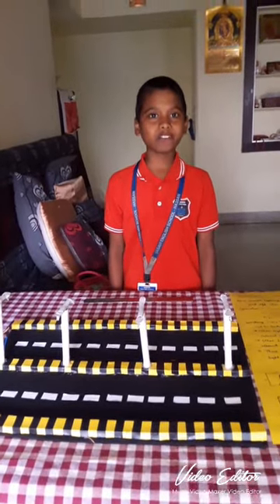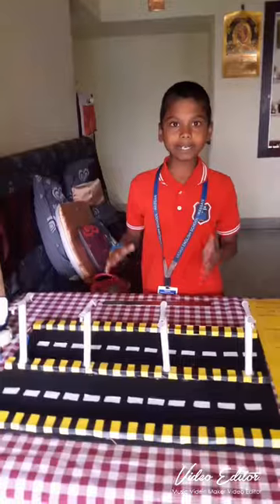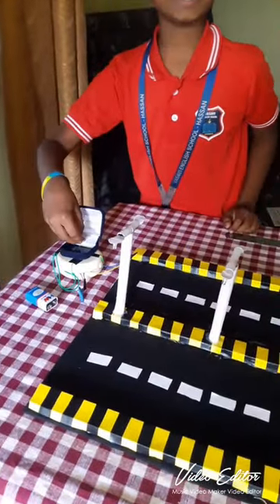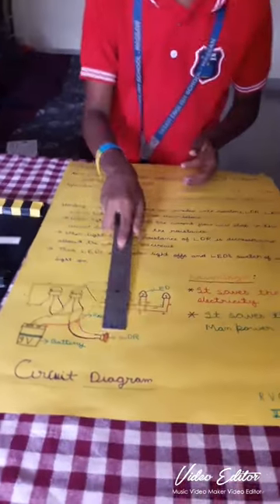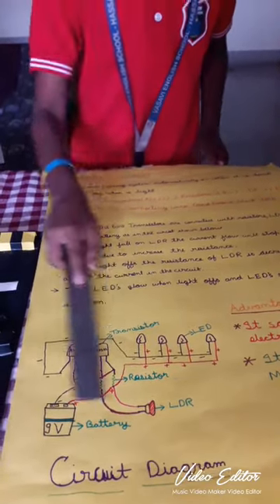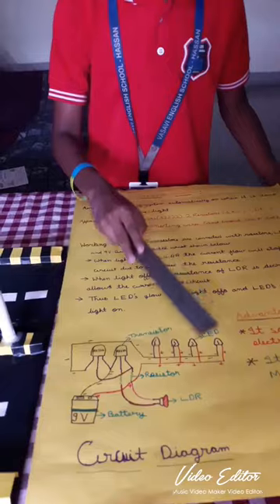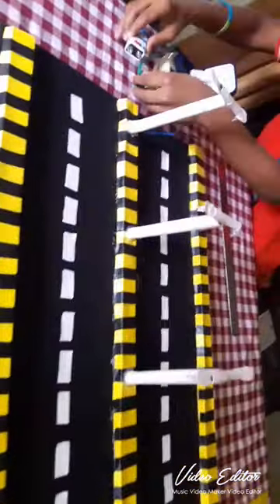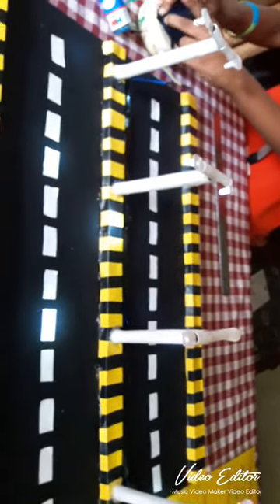Automatic street lights science project